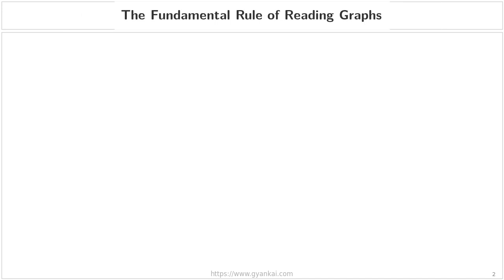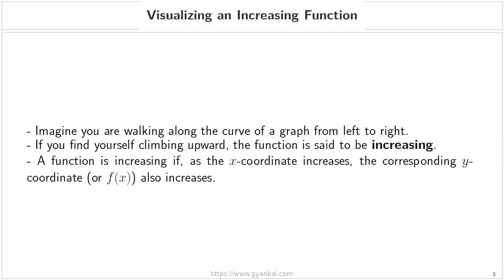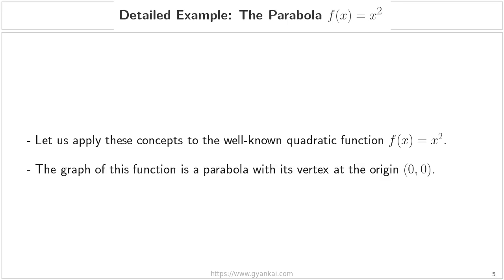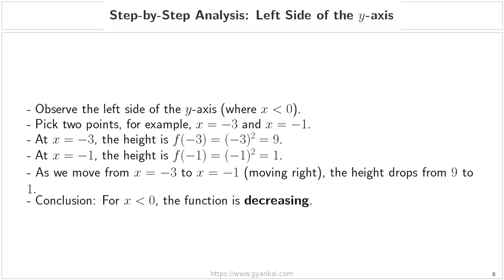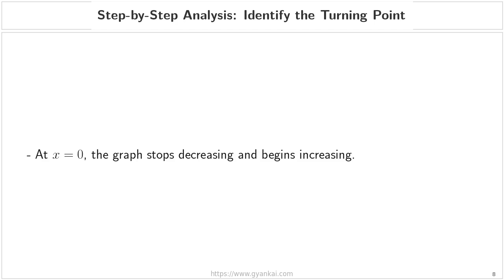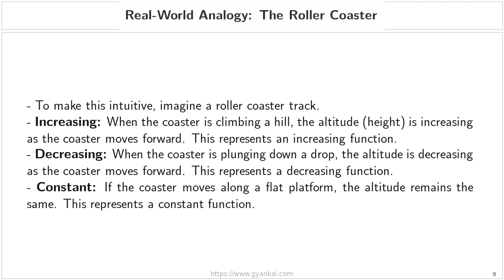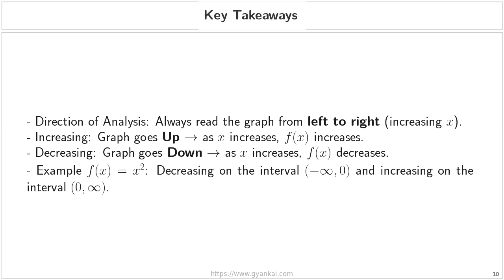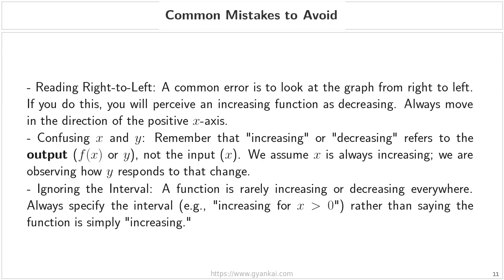Graphical Intuition of Increasing and Decreasing Functions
Master the concept of Increasing and Decreasing Functions in this comprehensive Class 12 NCERT Mathematics tutorial! This video breaks down the graphical intuition behind function behavior, teaching you the fundamental rules for reading graphs effectively. We dive into a detailed analysis of the parabola $f(x) = x^2$, identifying critical turning points on both sides of the y-axis. Using relatable real-world analogies like a roller coaster and highlighting common mistakes to avoid, this lesson makes complex calculus concepts easy to visualize and master for your board exams!